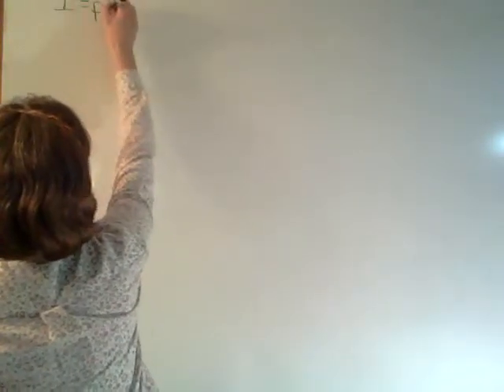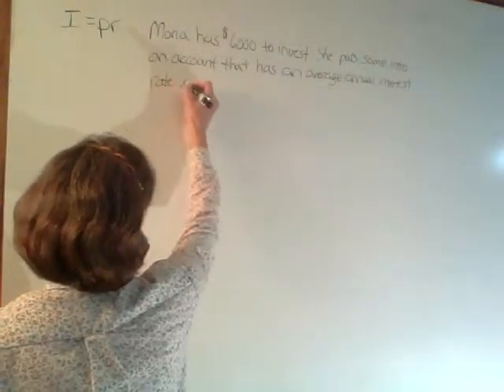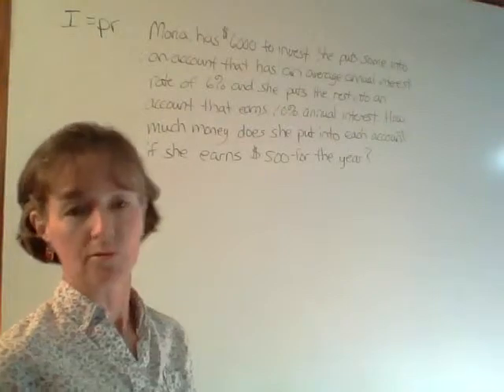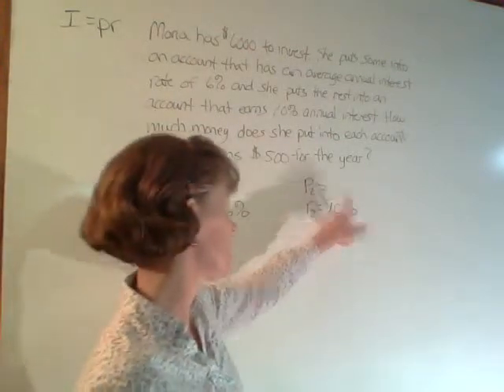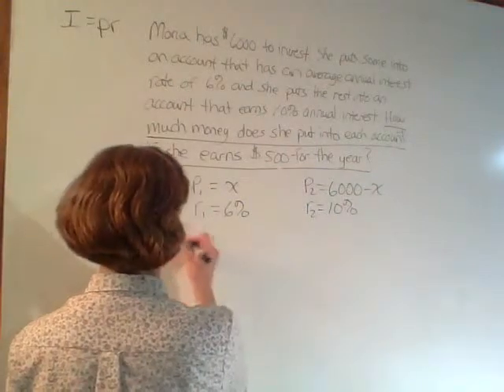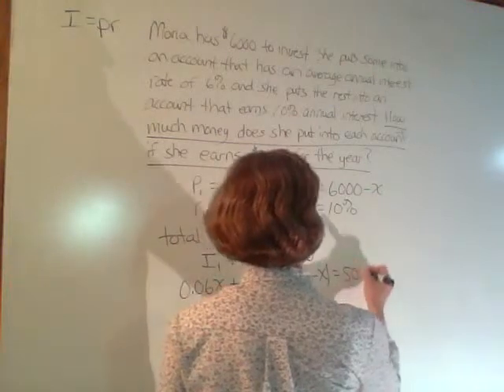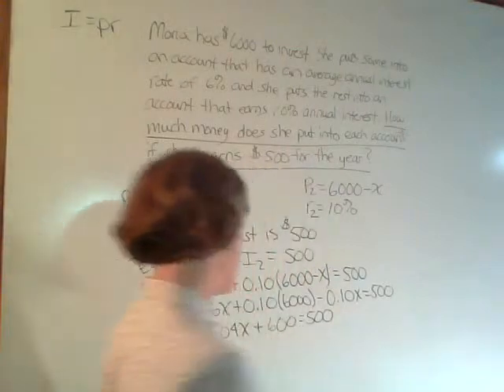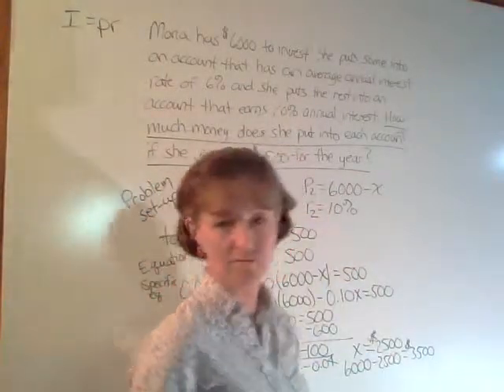simple interest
This video demonstrates a method for solving a simple interest mixture problem.